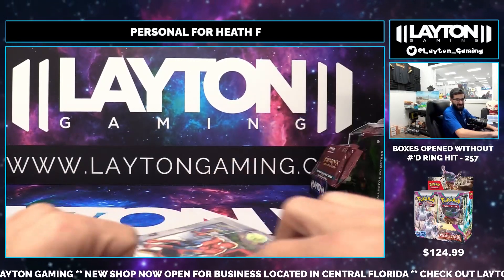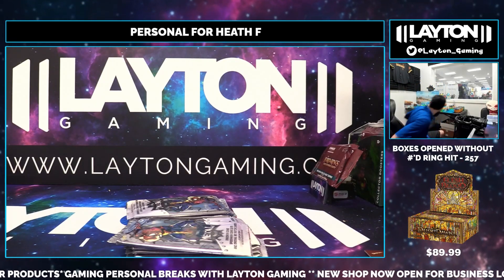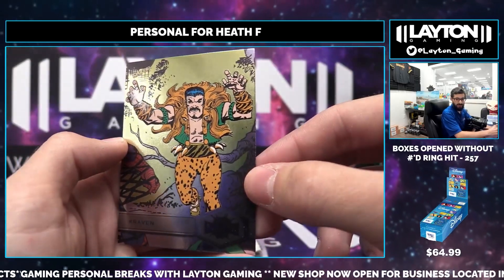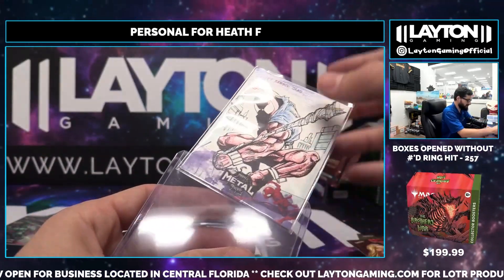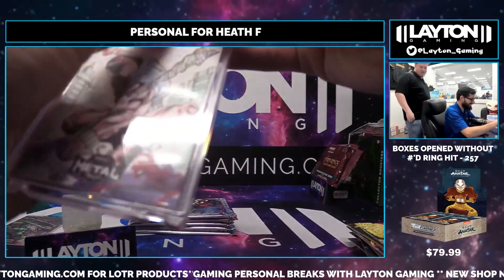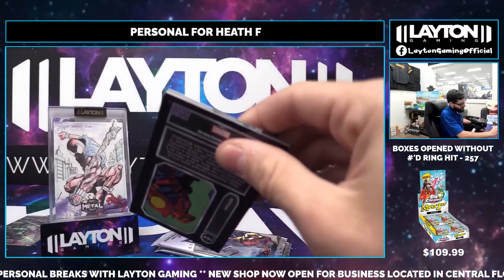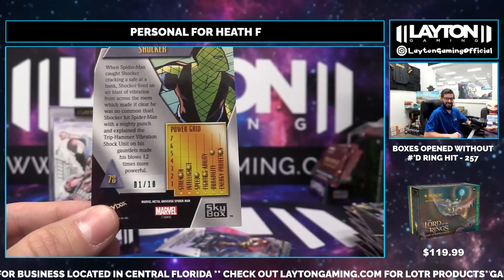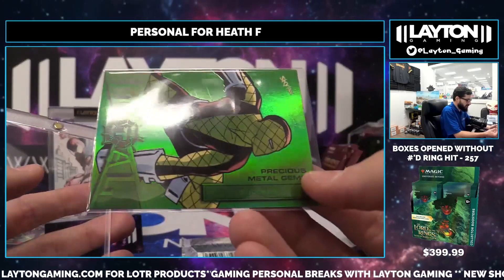Marvel Metal Universe: Spider-Man Insane Hobby Box Rip!